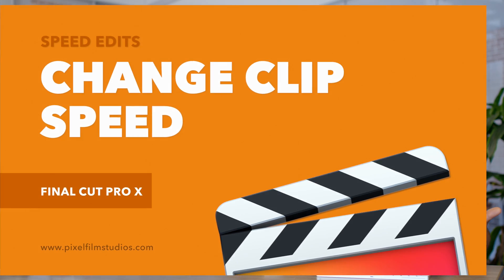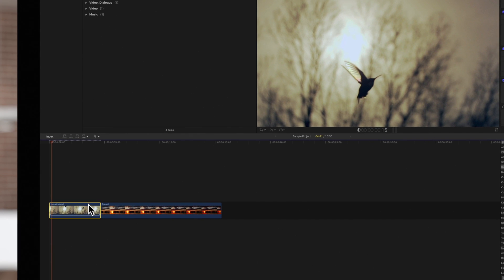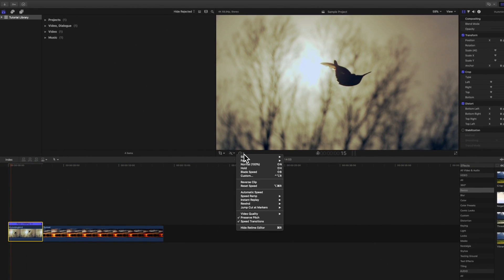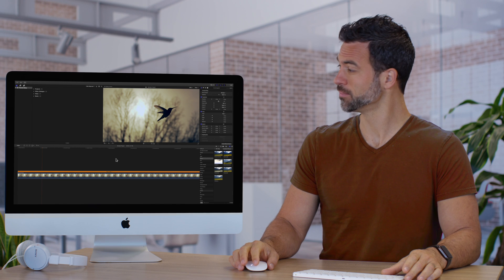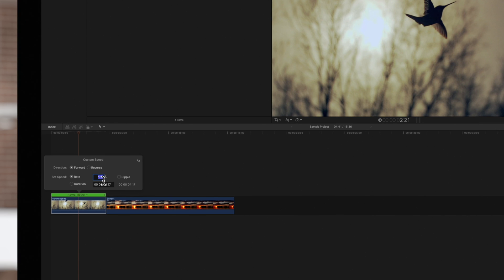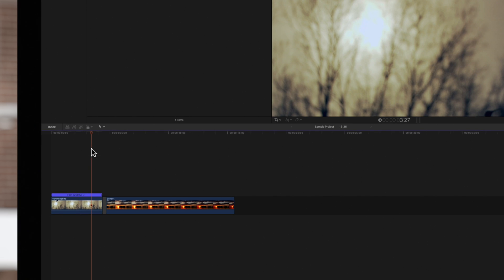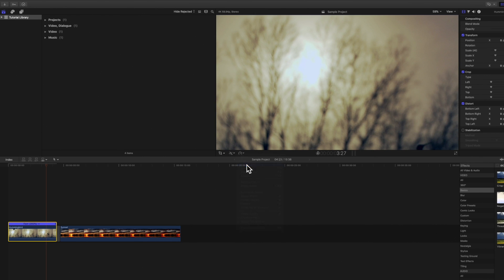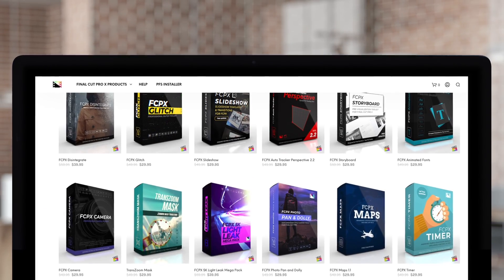How to Speed Up or Slow Down Clips in Final Cut Pro X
You’ve got your amazing footage imported into Final Cut Pro X – now how can you make it even better? One way is to try speeding it up or slowing it down to see how it looks! In this video tutorial, we’ll show you how to retime your clips!